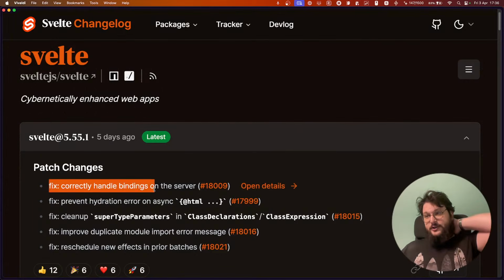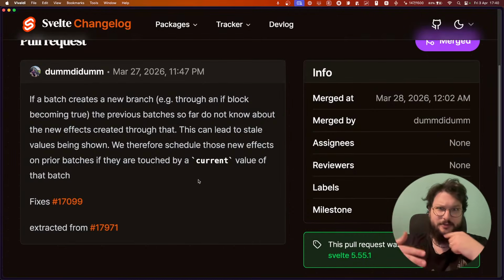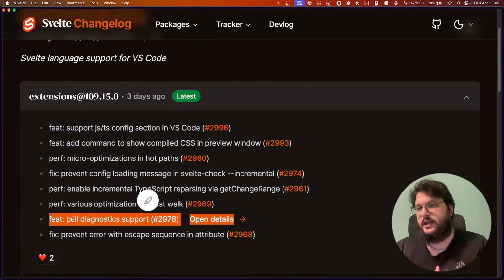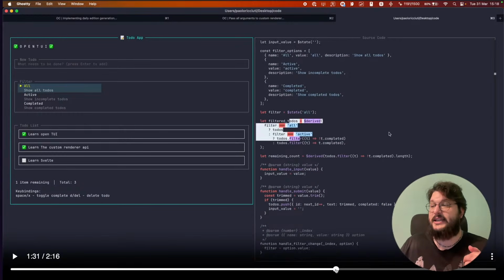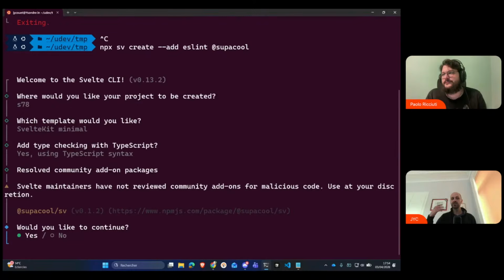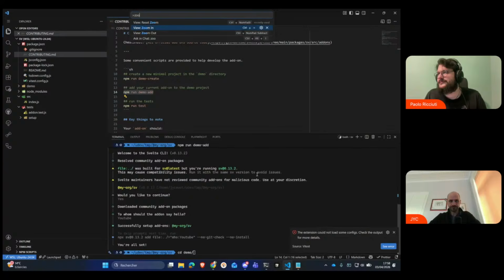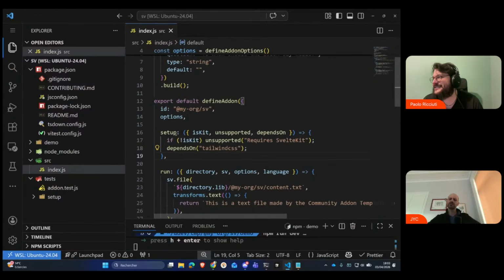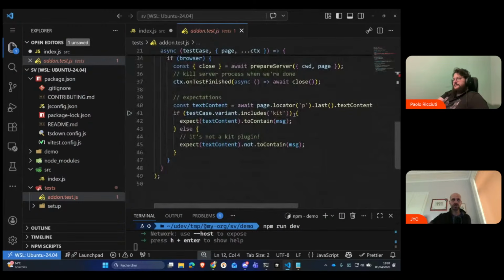This Week in Svelte, Ep. 137 — Changelog